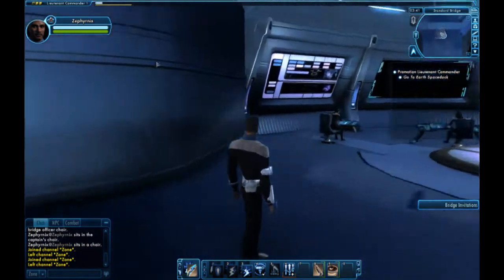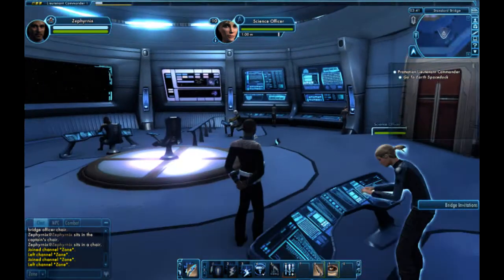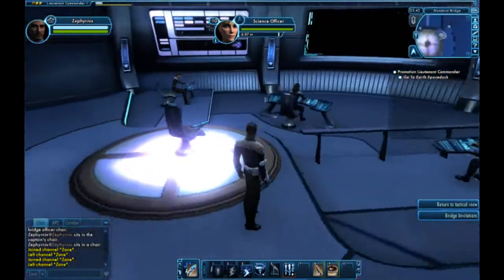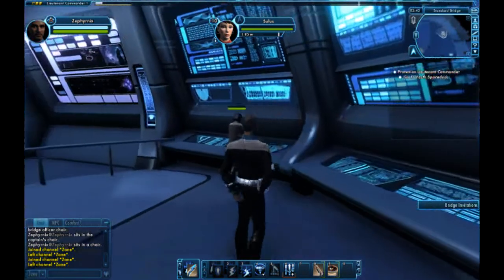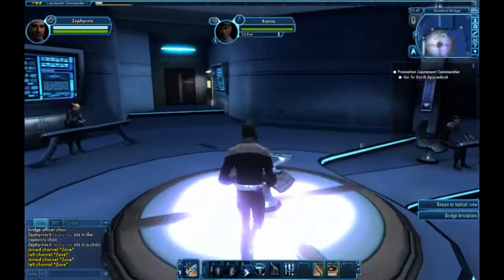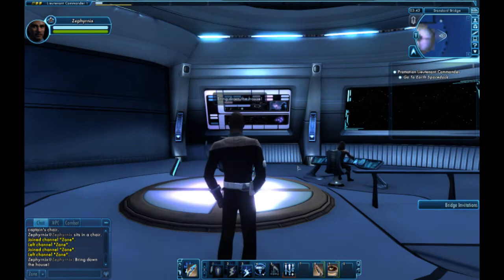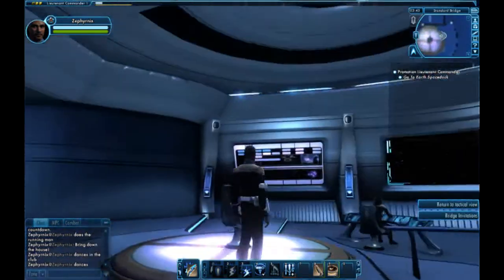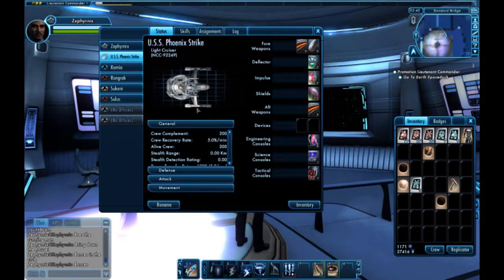Star Trek Online - The Old Bridge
When you get your ship, this is the first bridge that you'll get :)